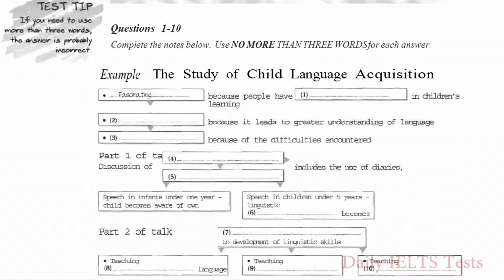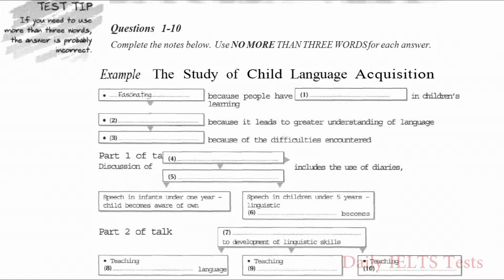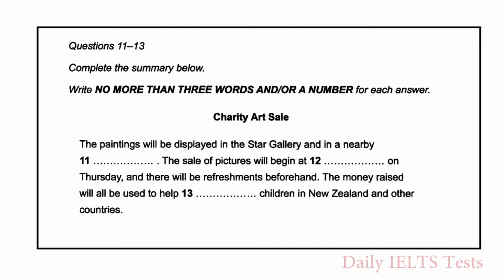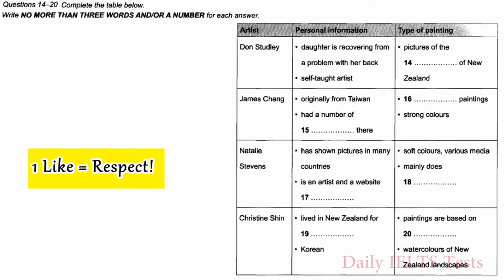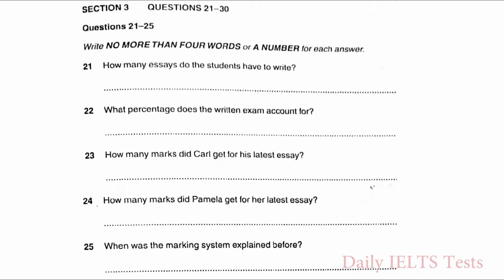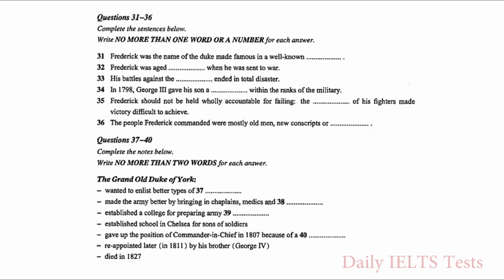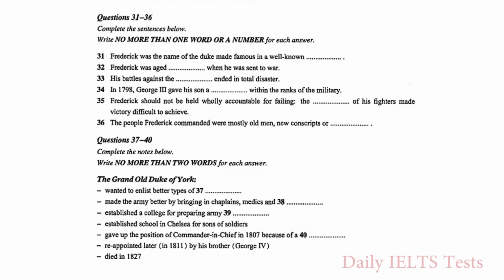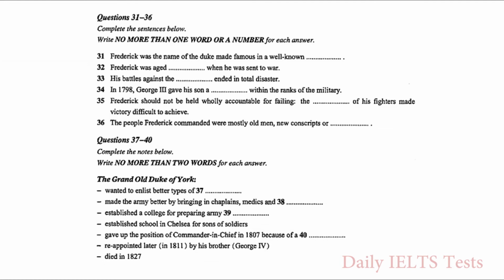IELTS Listening 06 May 2018 With Answers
Here is the IELTS Listening test conducted on 06 May 2018 With Answers.

IELTS 2018
IELTS 2018 May
Maay IELTS